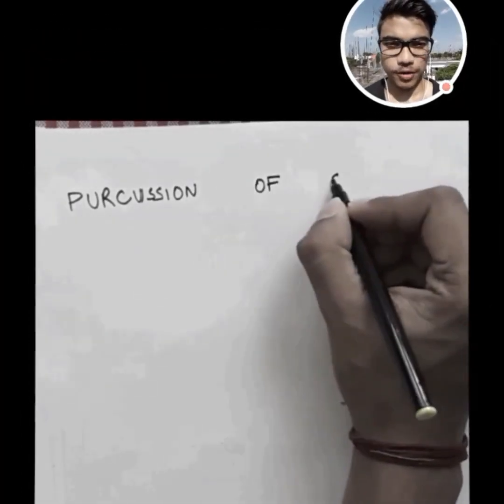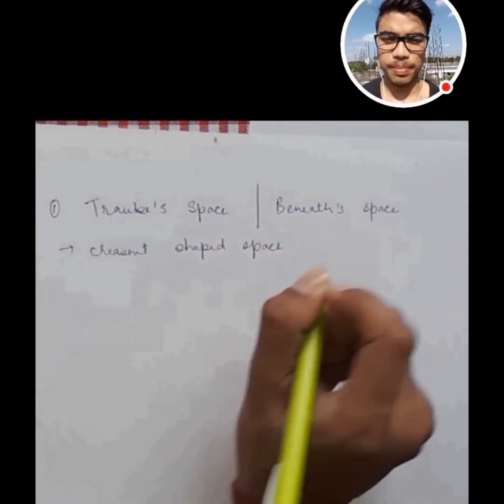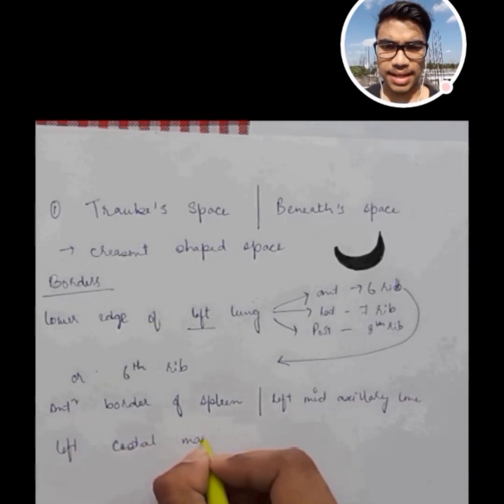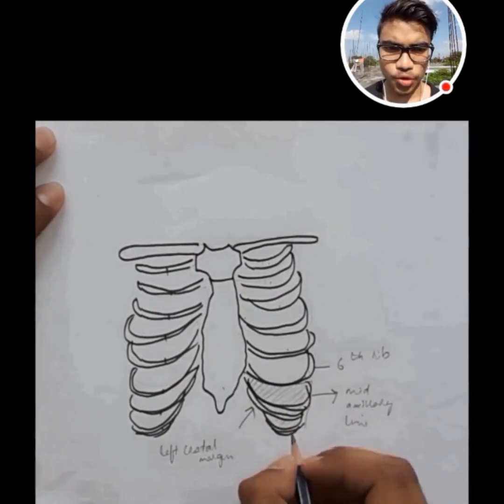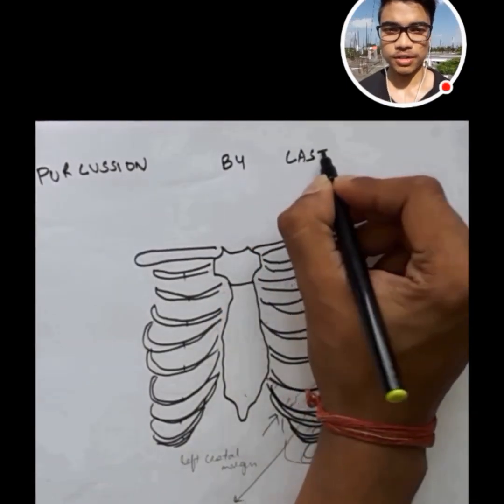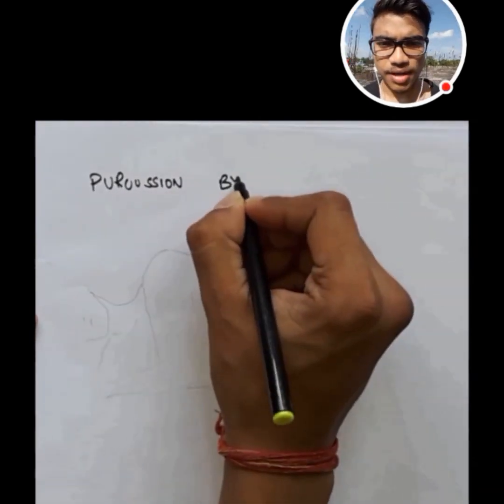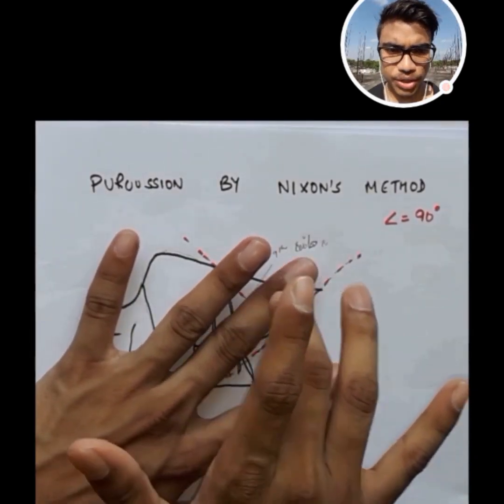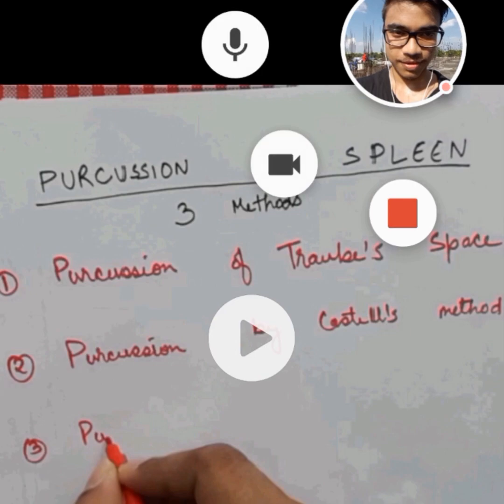how to percuss spleen,3 methods, traube's space, castell's method and nixon's method medical video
Lern how to percuss spleen in 3 easy ways, which you can demonstrate for exam purpose. Percussion of traube's space, percussion by castell's method, percussion by nixon's method. Splenic percussion medical video. Castell's vs nixon's method.
      There are 3 methids.
1. Percussion of traube.s space or beneath's space.
          Stand on the right side of the patient, make the patient in supine position, find the traube's space as shown in video. Percuss over the area using your fingers. If dull note heard then possible splenomegaly is suspected. However a left sided or bilateral pleural effusion might give a false positive result. This method is preferable then palpation as for a clinically detectable splenomegaly by palpation it should enlarge 2-3 times.
2. Percussion by castell's method.
          Simply purcuss over 8th & 9th intercostal space along the left anterior axillary line  while during inspiration.
3. Percussion by nixon's method.
          Ask your patient to lie in right lateral position. Percuss from below upwards along an imaginery line perpendicular to middle of left costal margin heading towards left axilla, stop till you get a dull note and mark it. Measure the distance from this dull point to the midpoint of left costal margin.
If the distance is more than 8 cm then possible spleen is normal. Otherwise normal.

      Write to me. 📫 : room no 101, faamch medical
                                  College, barpeta, jania road
                                  Pin: 781301.
       Instagram.  ℹ ️: bikashbarman17